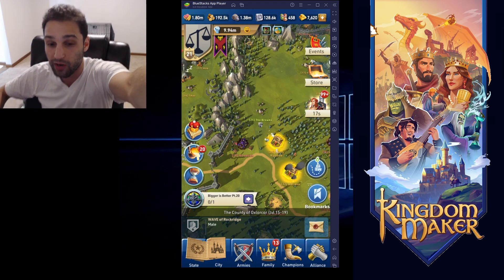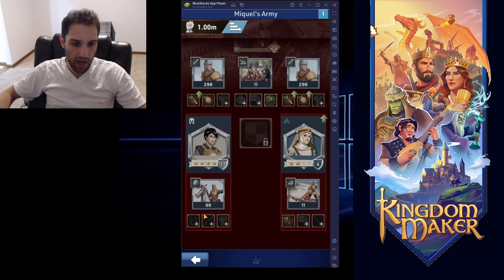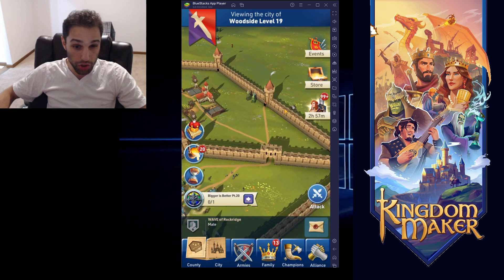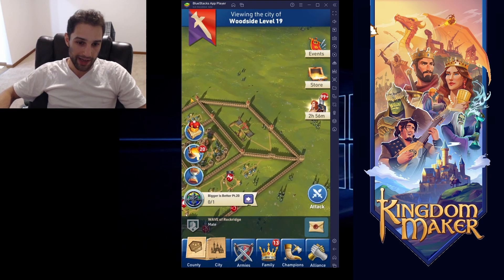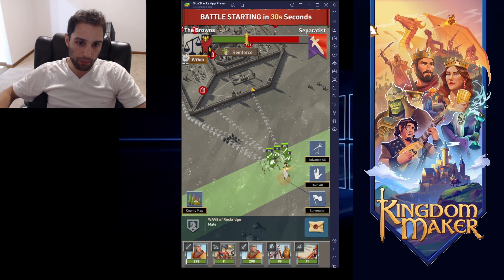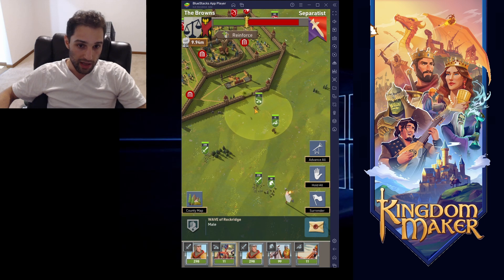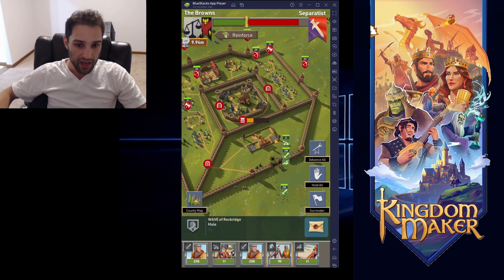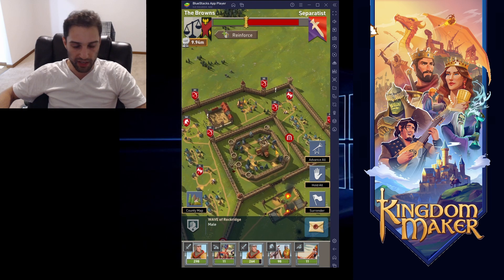New Player Guide: Combat (Level 19 Woodside) | [Kingdom Maker]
*Initially Uploaded 07/26 and reuploaded to include dual channel audio

Timestamps:
00:00 Intro
00:40 Showin' Off New Mic!
01:10 Army Comp Used
01:47 Understanding City Defenses
03:14 How to Plan Your Attack
04:00 How to Place Starting Units
05:00 Using Siege to Break Walls
06:40 Using Swordsmen to Tank/Aggro
07:10 Using Lancers to Rush Keep Gate
07:25 Outro